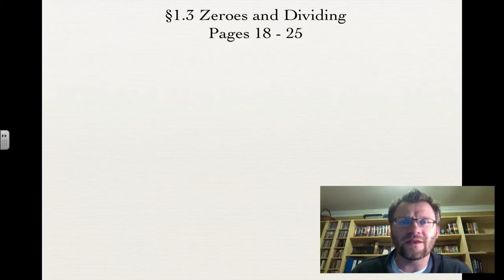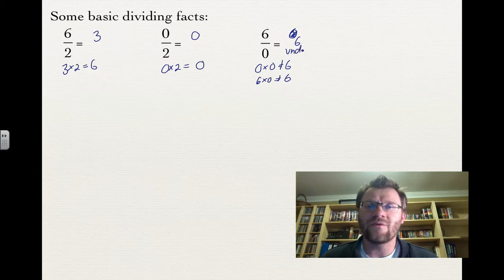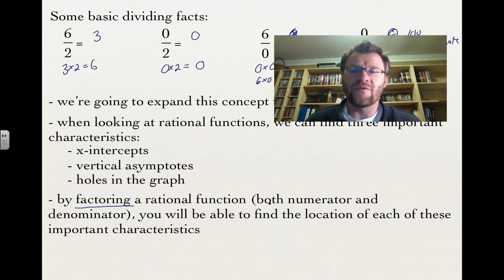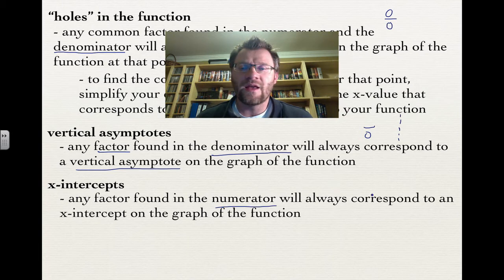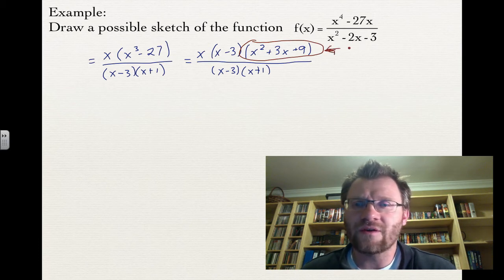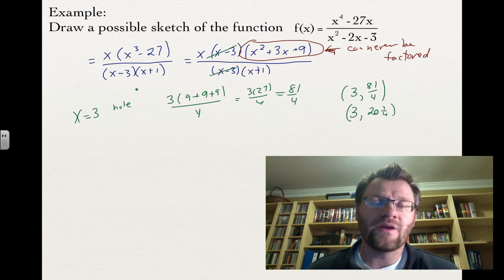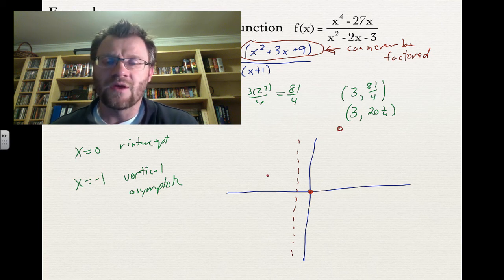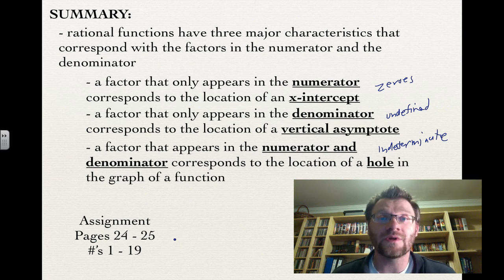1.3 Zeroes and Dividing (Calculus 30)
A lesson relating factoring and rational expressions and how to find the location of x-intercepts, vertical asymptotes and holes in a function.